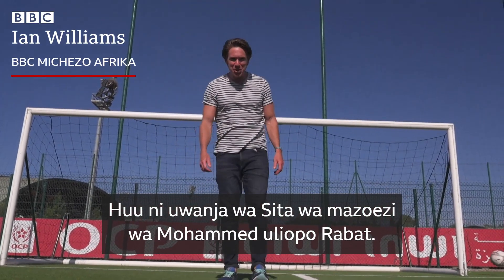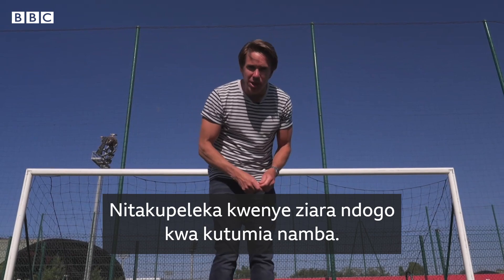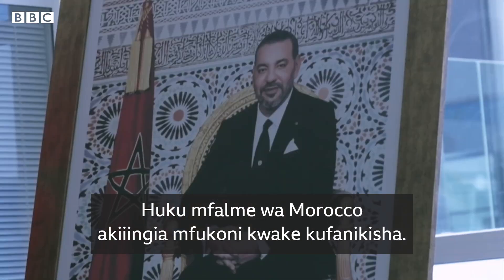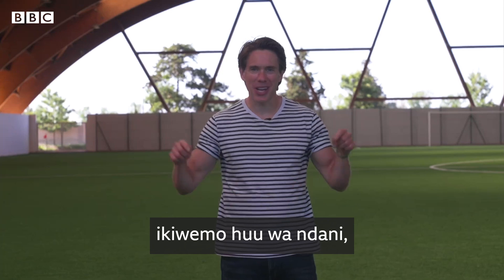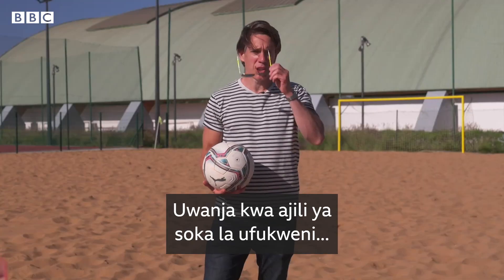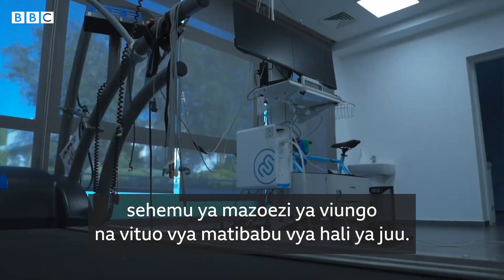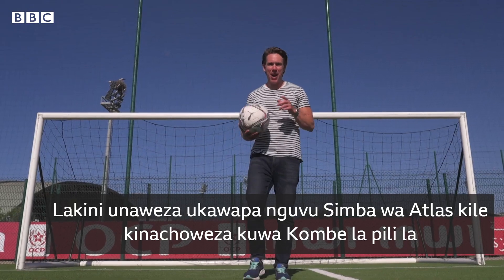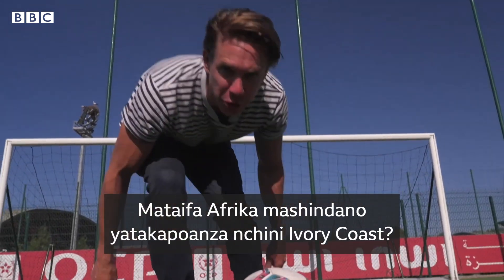Siri moja ya mafanikio ya Simba ya Atlas na viwanja vyao vya mazoezi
Imesalia wiki moja kabla ya michuano ya Kombe la Mataifa ya Afrika kuanza nchini Ivory Coast.

Morocco ambayo imekuwa timu ya kwanza ya Kiafrika kufika nusu fainali ya Kombe la Dunia huko Qatar 2022 ni miongoni mwa timu zinazopewa nafasi kubwa ya kunyanyua kombe hilo.

Siri moja ya mafanikio ya Simba ya Atlas ni viwanja vyao vya mazoezi maarufu duniani.

Mwandishi wa BBC Michezo  anavielezea kwa undani.